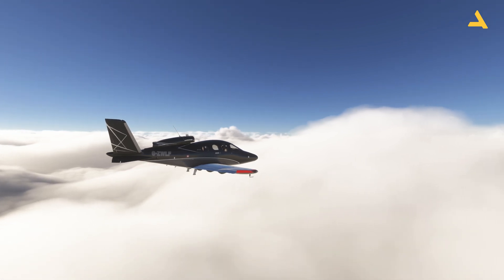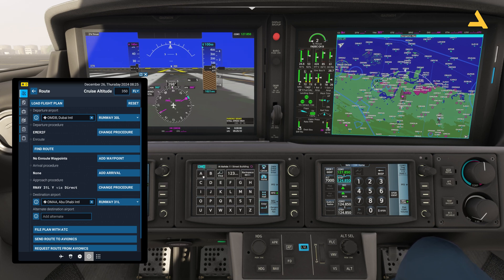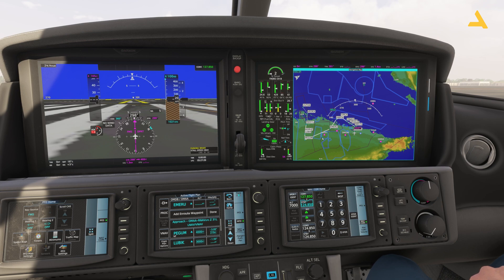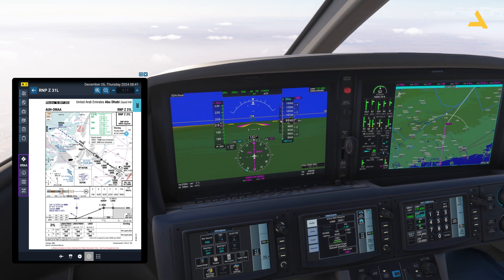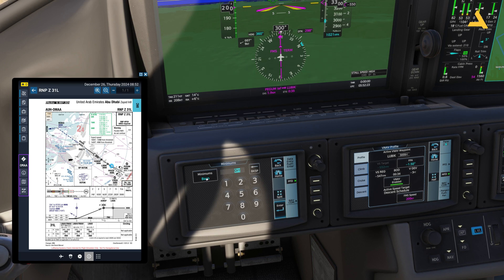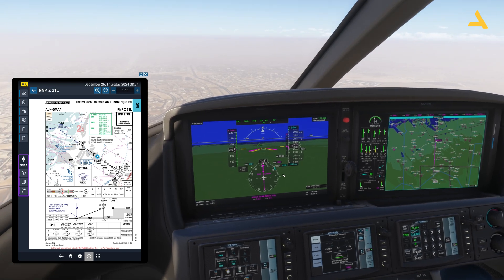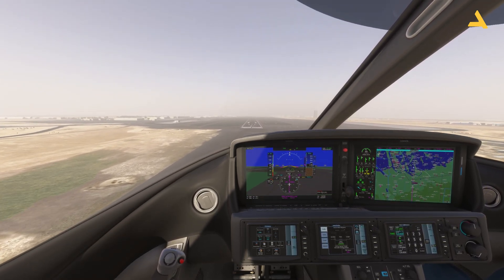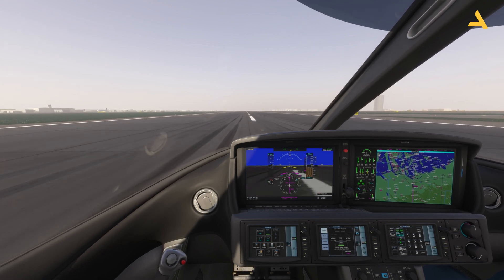How to Perform RNAV-RNP Approach with Cirrus Vision Jet G2 in MSFS 2024 | A Beginners Guide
In this video I have shown how to fly RNAV-RNP Approach with Cirrus Vision Jet G2 in the Microsoft Flight Simulator 2024

How to Make a Flight Plan With Microsoft Flight Planner for MSFS 2024 | A Beginners Guide

For More Videos of the Plane
How to Start the Cirrus Vision Jet G2 from the Cold and Dark State in MSFS 2024 | A Beginners Guide
How to Enter the Flight Plan in Cirrus Vision Jet G2 FMS in MSFS 2024 | A Beginners Guide

System Specs

LENOVO Legion T7 Model No: 90V7003LKS
Processor Type: Intel Core i9
Processor Model: 13900KF
Processor Generation: 13th Generation
RAM SIZE: 64GB
RAM Type: DDR5
Solid State Drive Capacity: 2TB SSD
Graphics Controller Model: GeForce RTX 4080
VRAM: 16 GB GDDR6X